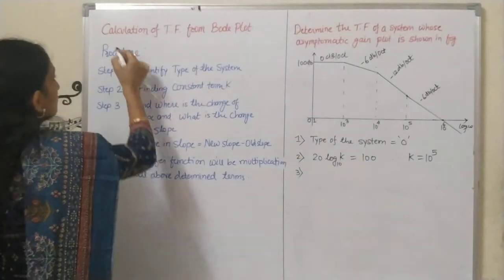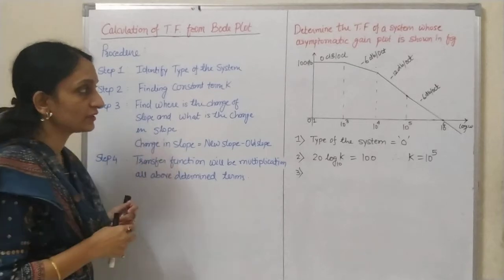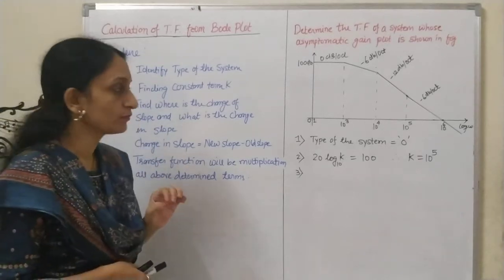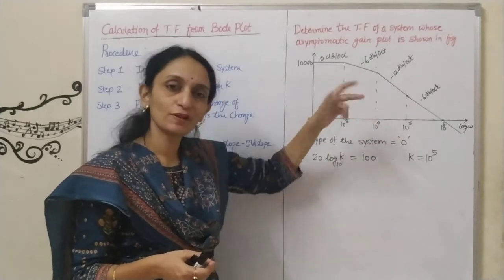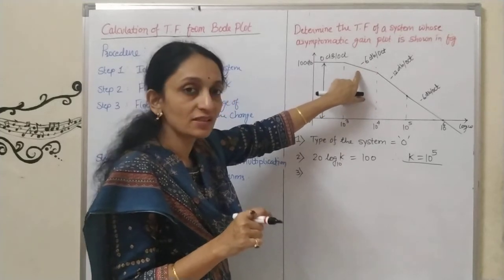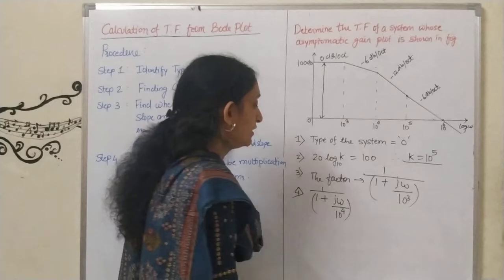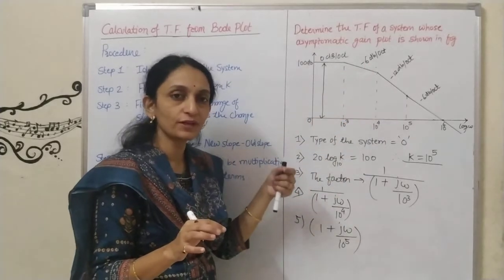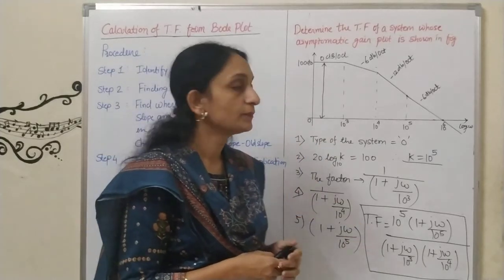Lec 66 CS: To find Transfer Function from Magnitude Plot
In this video, transfer function is obtained from the Bode Plot.